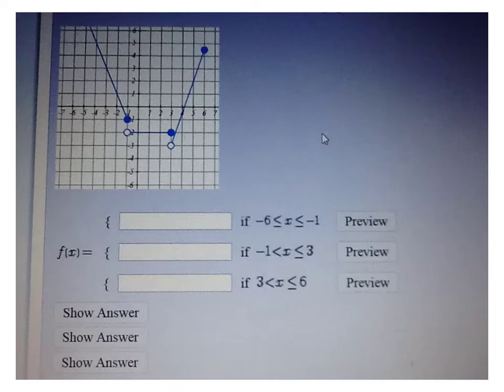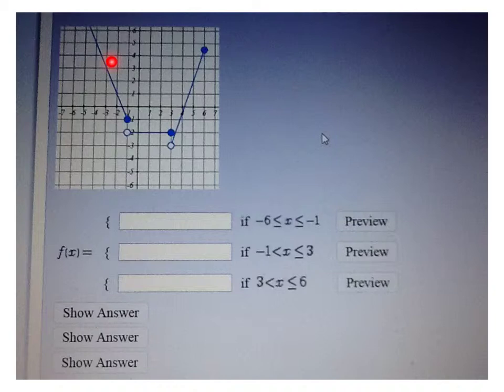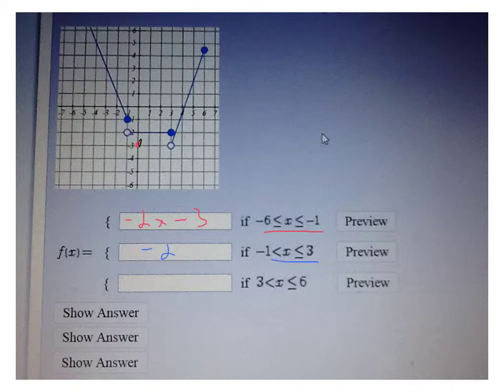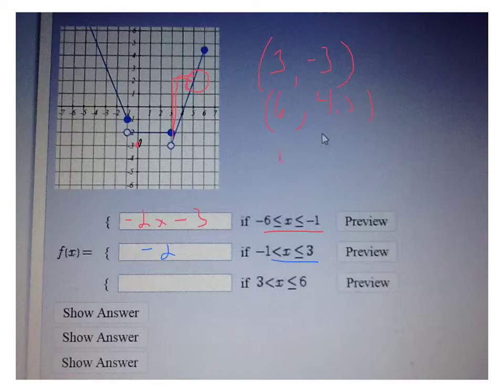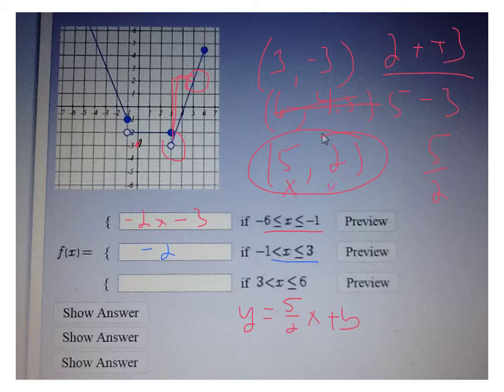MOM1 2 11